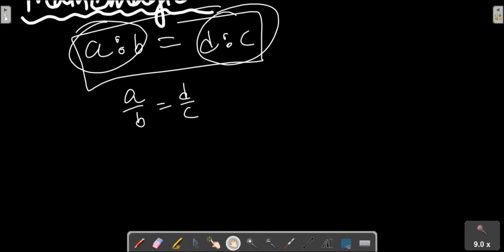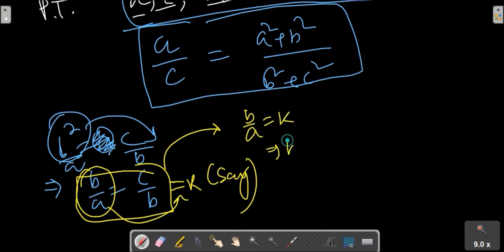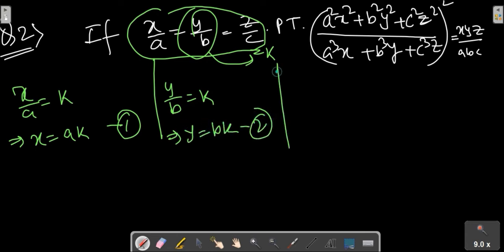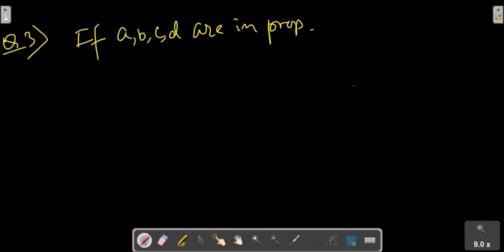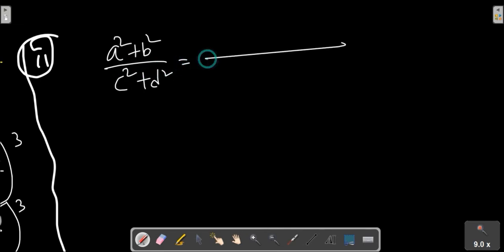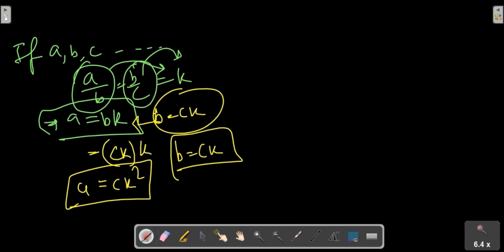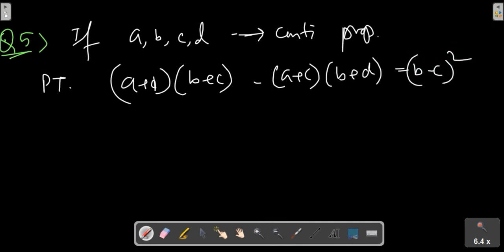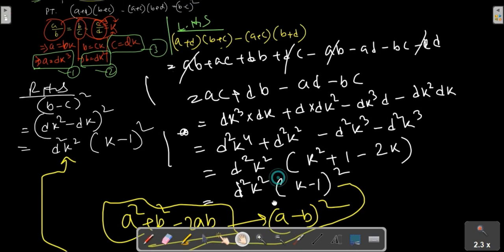Let's learn Ratio and Proportion | Solved Exercise of M L Aggarwal | Must watch | Let's Mathemagic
Hi internet.
Topic - Ratio and Proportion
Class - X

Let's learn Ratio and Proportion | Solved Exercise of M L Aggarwal | Must watch | Let's Mathemagic by Sayantan Sir
Video Credits:
Scripts: Sayantan Dey
Editing and Mixing: Say30
Thumbnail Design: Say30